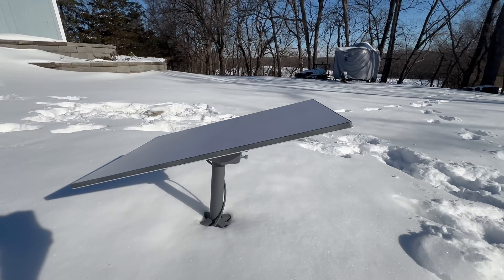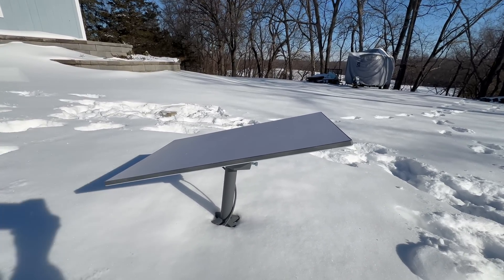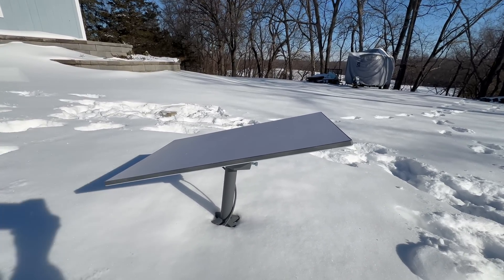How Well Does Starlink Work in Snow? Mini vs Standard in Blizzard Conditions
With a big winter storm coming in, I decided to test the Starlink Mini and Standard dishes to see how reliable they are in the snow.